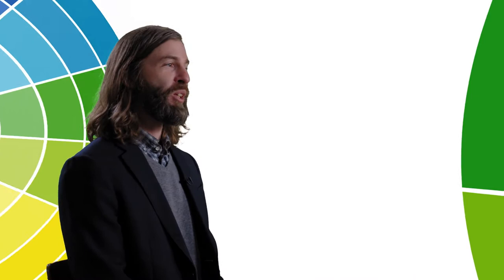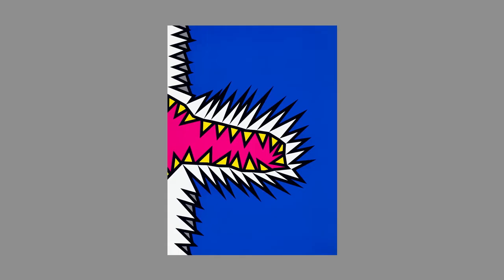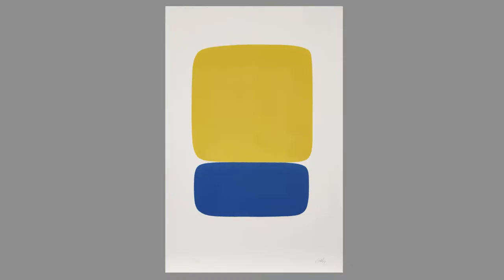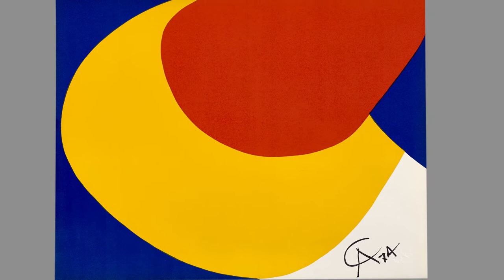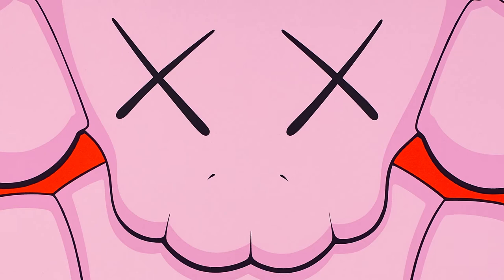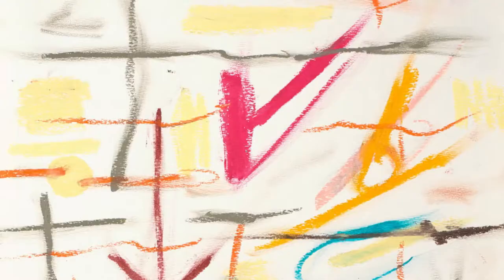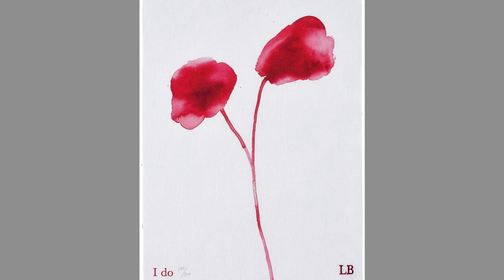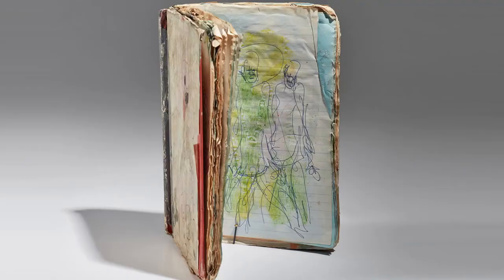Color Theories: Editions & Works on Paper | New York | March 2022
Editions Specialist Jason Osbourne kicks off the New York season by exploring the glorious use of color in works by KAWS, Ellsworth Kelly, Alexander Calder, and many more. The 11 March Editions & Works on Paper sale exemplifies how artists from the from the 1970s to early 2000s have used color to create iconic imagery and showcase unique perspectives.